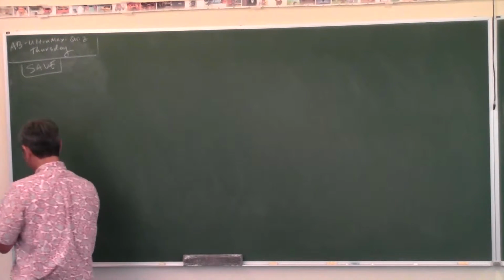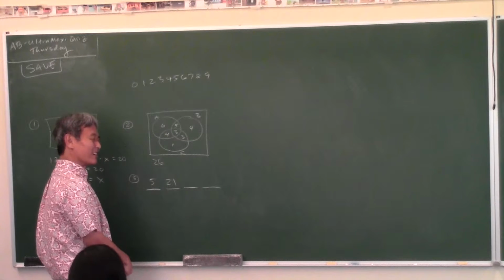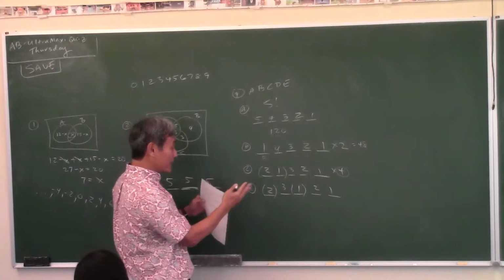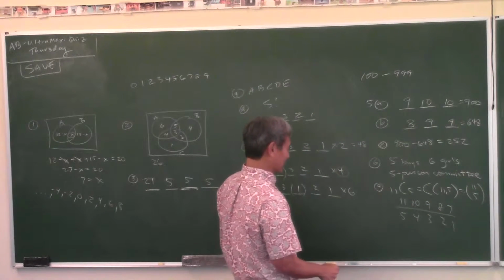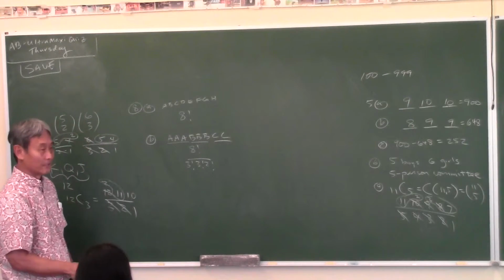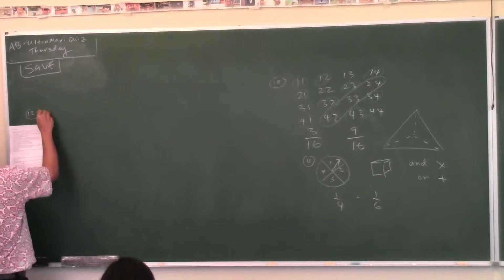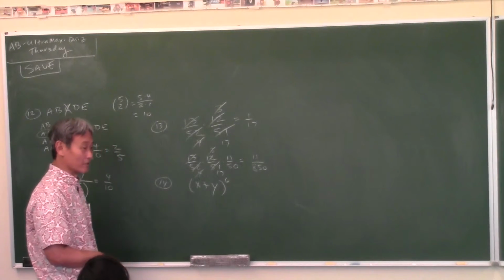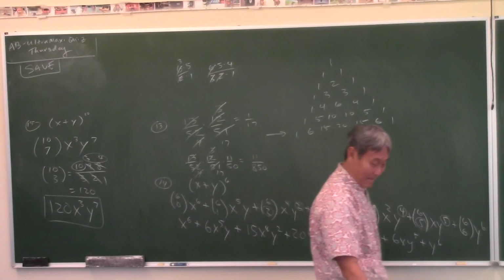Alg2B discuss practice test on 14.1 to 14.3, and 15.3 Dec 14, 2015